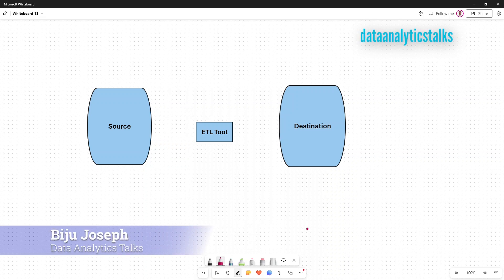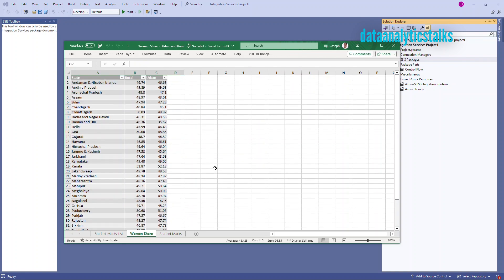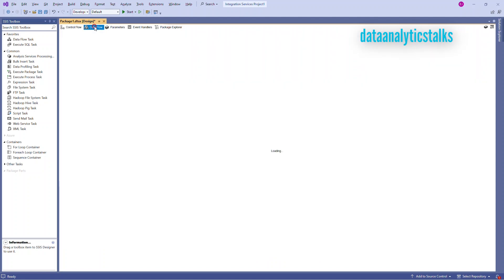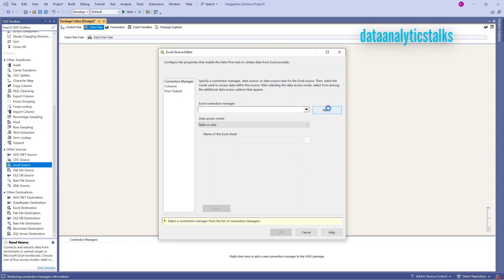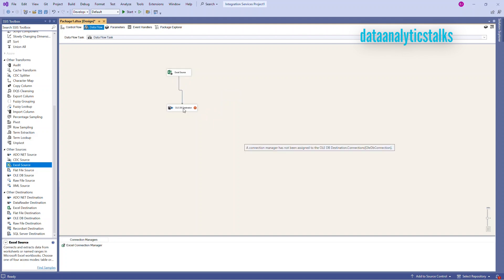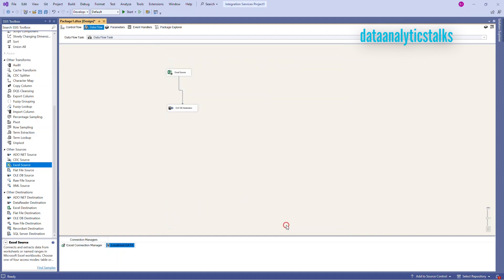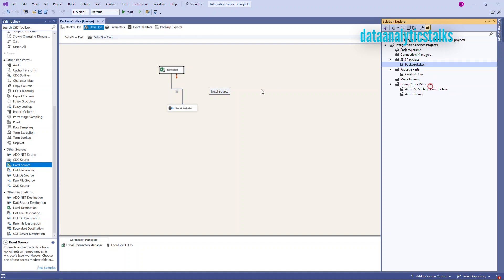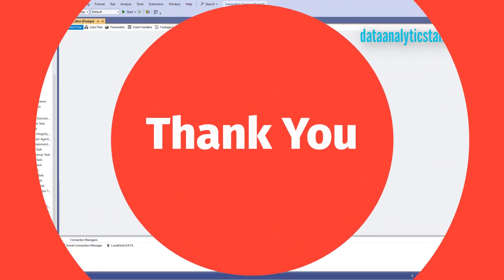Data Load from Excel to SQL Using SSIS Data Flow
🔍 Discover the seamless integration of Excel data into your SQL database with our comprehensive tutorial on SSIS Data Flow. This video is a must-watch for database professionals, ETL developers, and anyone looking to enhance their data management skills.

🔗 What You Will Learn:
- Step-by-step guidance on setting up a Data Flow Task within SQL Server Integration Services (SSIS).
- How to configure an Excel Source to read data from an Excel file efficiently.
- Techniques for mapping Excel data columns to SQL table fields.
- Troubleshooting common issues that may arise during the data import process.

🛠️ Tools and Technologies Covered:
- SQL Server Integration Services (SSIS)
- Excel Source Component
- Data Flow Task
- OLE DB Destination

📊 Who Should Watch:
- Database Administrators (DBAs)
- Business Intelligence (BI) Professionals
- Data Analysts
- ETL Developers
- IT Professionals interested in data migration and integration

📝 Prerequisites:
- Basic understanding of SQL Server and Excel.
- Familiarity with SQL Server Management Studio (SSMS) and SSIS.

🕒 Timestamps:
0:00 - Introduction to SSIS Data Flow
1:30 - Setting up the SSIS Project
3:00 - Configuring the Excel Source Component
5:00 - Mapping Data Columns to SQL Fields
9:00 - Loading Data into SQL Database

💡 Pro Tips:
- Ensure your Excel file is properly formatted and accessible before starting the import process.
- Validate data types and lengths to match your SQL table schema to prevent errors during the load.
- Consider using batch commits and adjusting buffer sizes for large data sets to improve performance.

For any questions or feedback, don't hesitate to reach out in the comments section.